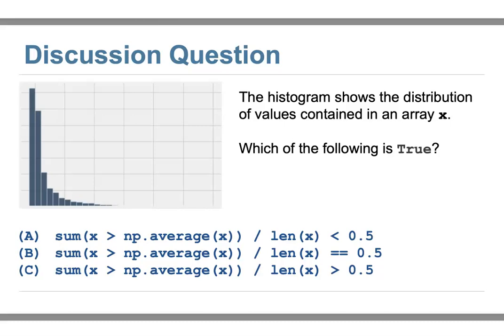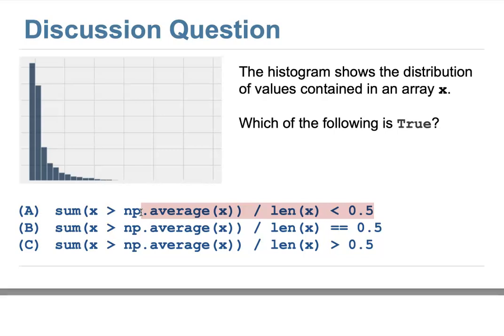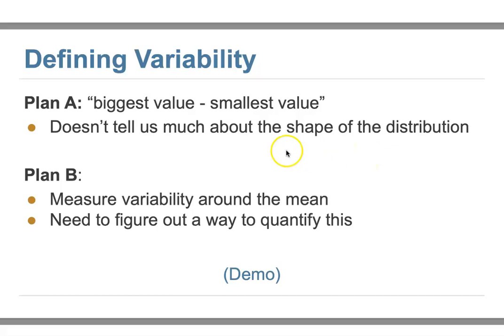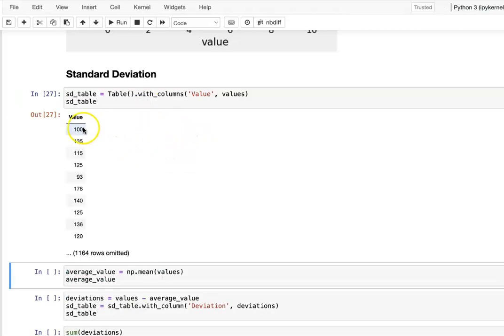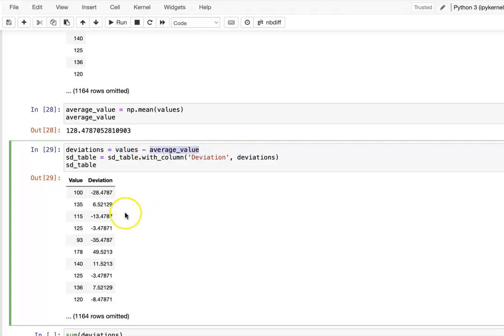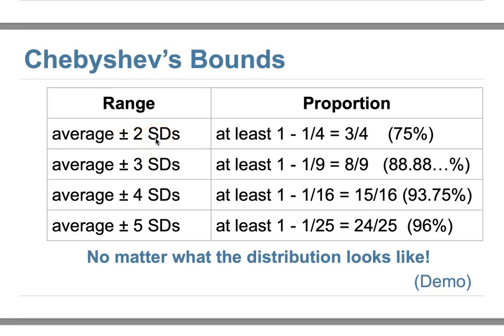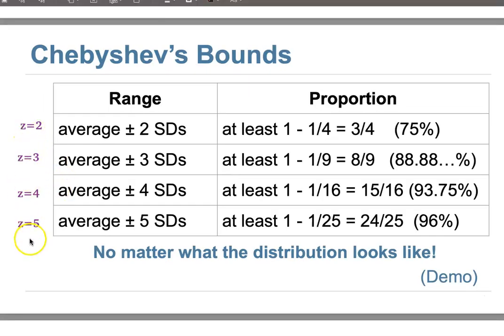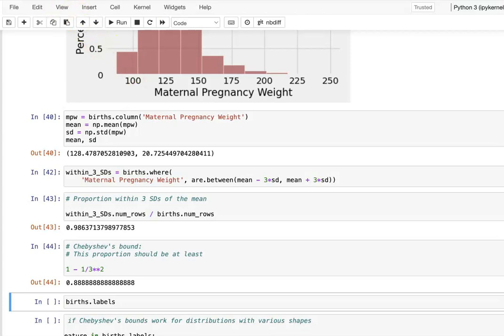COMSC156Lecture25 2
Talked about the standard deviation and introduced the Chebyshev's inequality